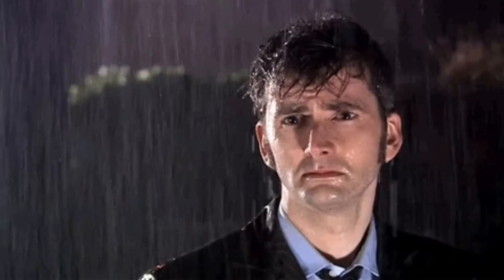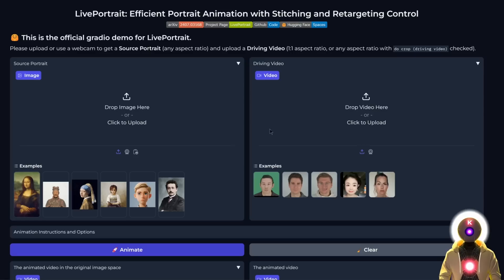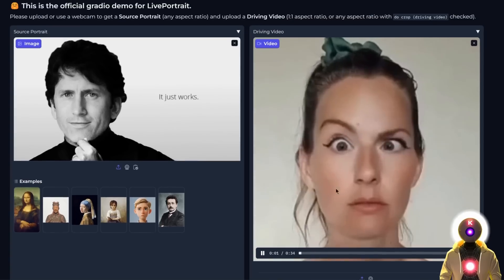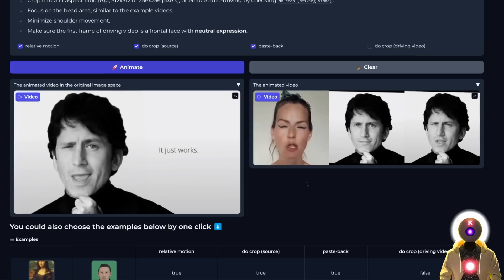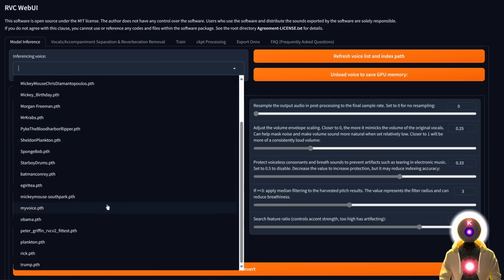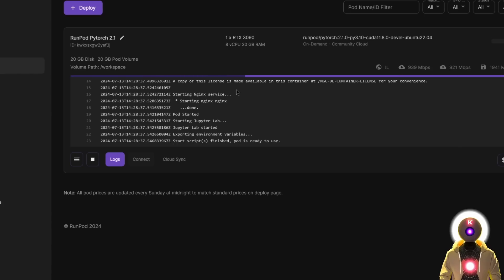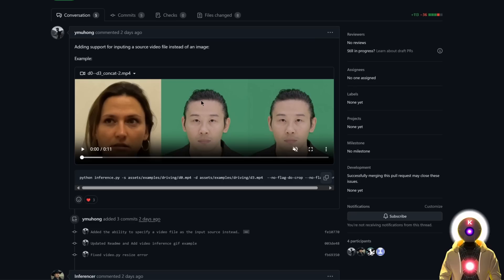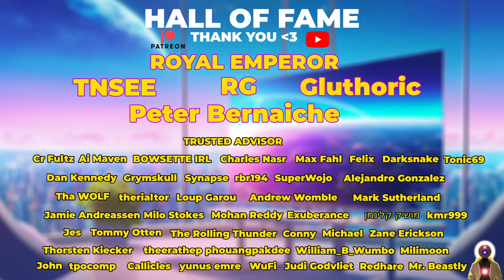RIP DEEPFAKES! FREE AI Brings ANY PHOTO TO LIFE!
Forget everything you thought you knew about Deepfakes! In this video, I'll show you how to bring ANY still photo to life using the AMAZING NEW LivePortrait tool. This FREE and OPEN-SOURCE AI software is revolutionizing the game, letting you transfer realistic facial animations from a video directly onto any portrait image, and the results are INSANE! Plus, I'll show you how to use a voice changer to perfectly match voices to your animated portraits, making them truly come alive like never before.

►► My PC & Favorite Gear:
Recording Gear:
Special thanks to Royal Emperor:
- TNSEE
- RG
- Gluthoric
- Peter Bernaiche